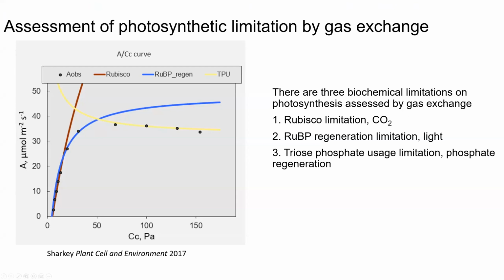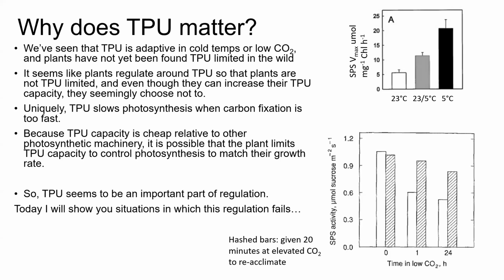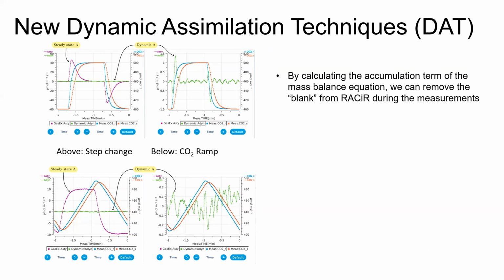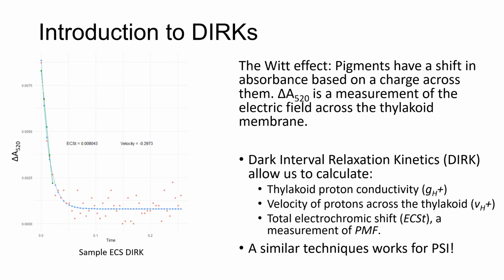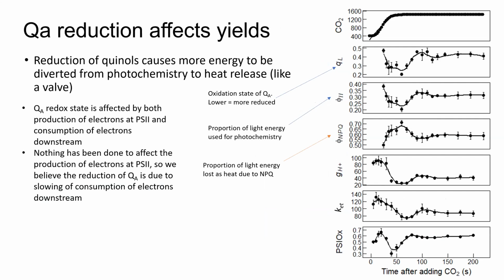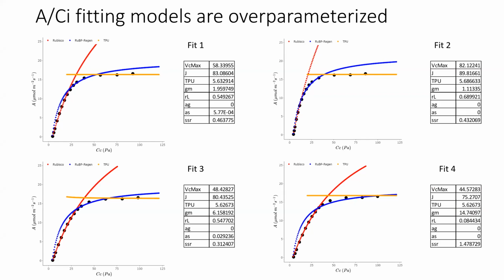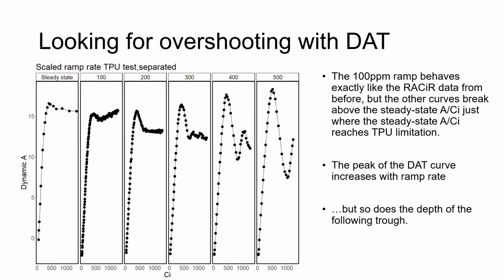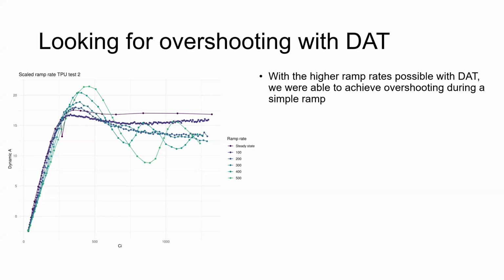A Timeline of Photosynthetic Regulation during Phosphate-Limited Photosynthesis Created Using DAT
Plants have a maximum photosynthetic rate set by the ability to produce end products from phosphorylated Calvin-Benson cycle intermediates. When the plant is fixing carbon at this maximum rate, called triose phosphate utilization (TPU) limitation, the concentration of inorganic phosphate drops, limiting ATP production and capping the rate of photosynthesis. This paradigm of photosynthesis is characterized by several regulatory features, especially the reduction of rubisco activation state and the buildup of proton motive force-based quenching of electron transport. This level of regulation takes a few minutes to establish. Consequently, when plants are suddenly introduced to TPU-limiting conditions, regulation briefly cannot control photosynthesis and oscillations in photosynthetic rate can be found. We used dynamic measurements of gas exchange in combination with chlorophyll fluorescence and leaf spectroscopy to study the control of photosynthesis at three timescales: instantaneously, before slower regulation can begin; over a few minutes, allowing time for rubisco deactivation and pmf-based control; and up to 30 hours later, long enough that protein-level regulation has been seen in response to TPU limitation.

We found that initially there is a buildup of electrons on the PS2 electron transport chain that diverts energy into extant non-photochemical quenching. Over the first 5 minutes, energy-dependent quenching builds up and rubisco deactivates by 40%, relieving the pressure on the electron transport chain. After hours of adaptation, accumulation of photoinhibition reduces the importance of energy-dependent quenching. At the end of a day of adaptation, the plants no longer exhibit symptoms of phosphate-limited photosynthesis. We believe this shows that plants will regulate their photosynthesis to never be phosphate-limited for a long period of time. This would explain the common observance that photosynthesis is never phosphate limited in the wild, and it would complicate the role of phosphate limitation in environmental models of photosynthesis.